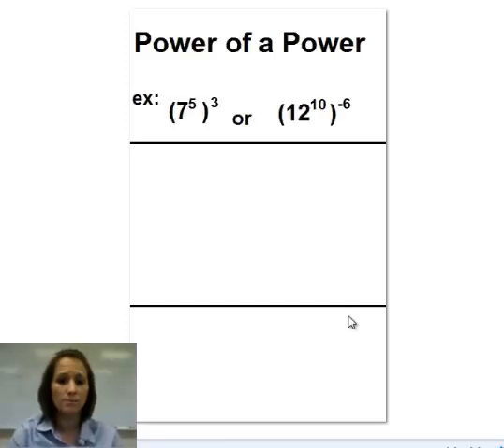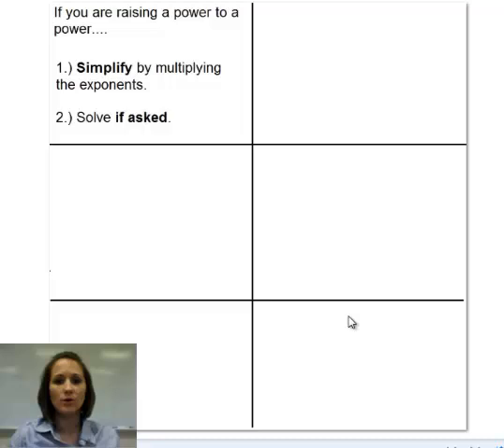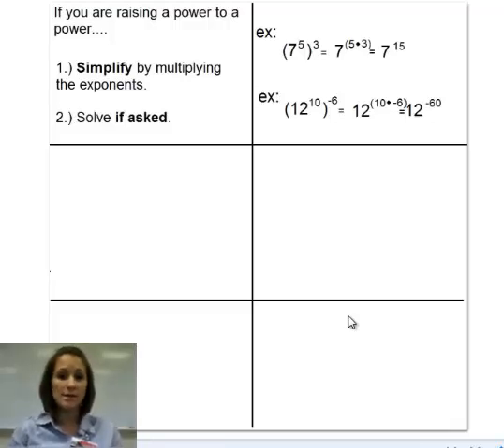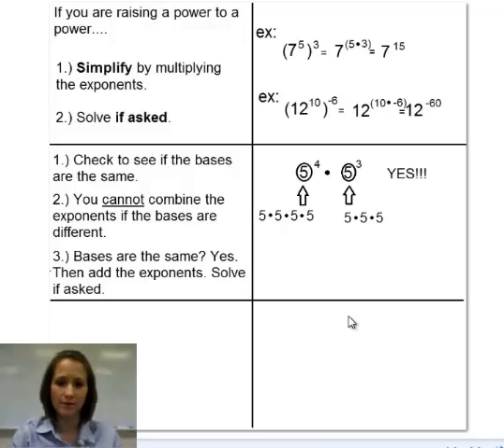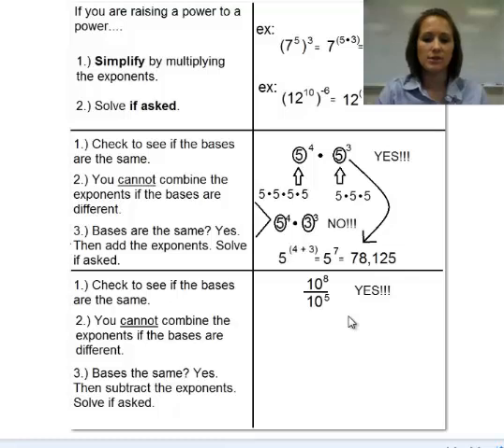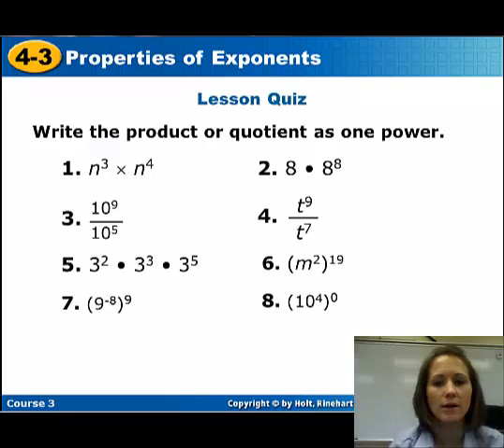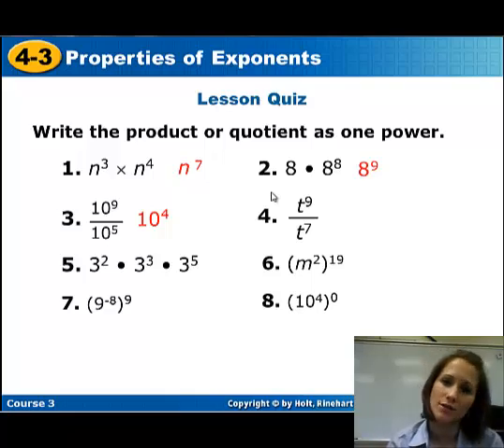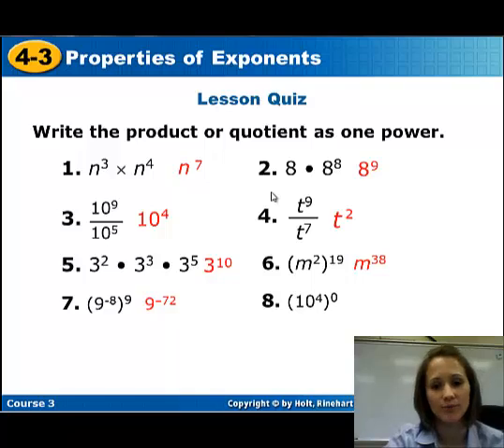power of exponents